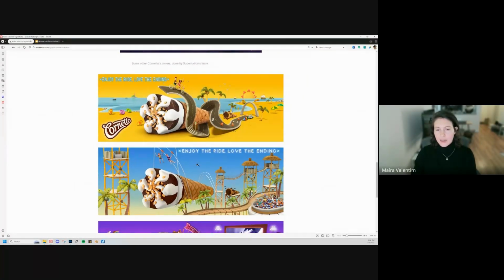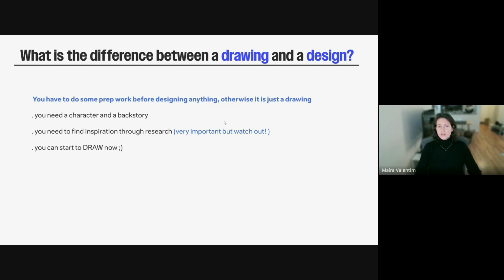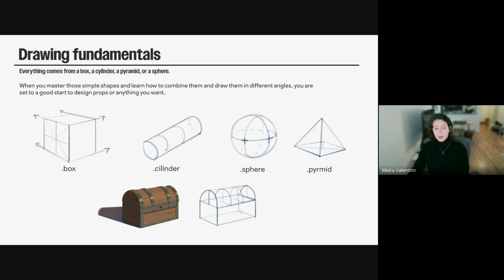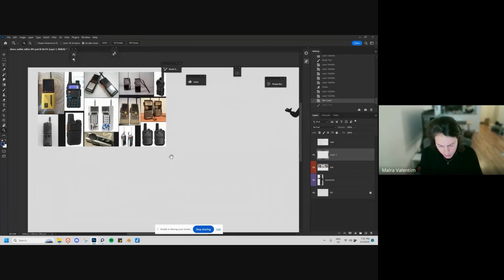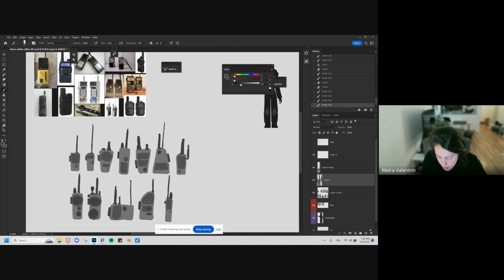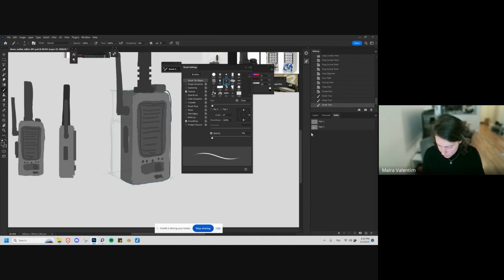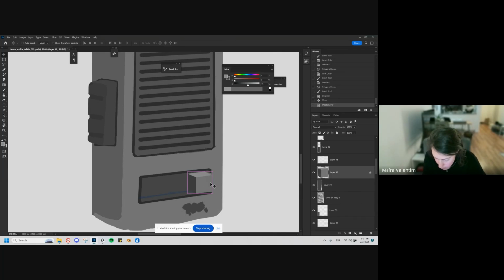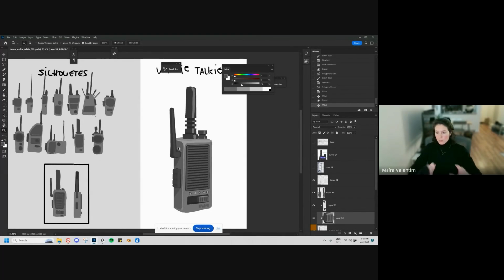How to Design Props & Sets That Tell a Story!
Thanks to everyone who attended this masterclass live!

Welcome to our Props & Sets – Designing with Personality masterclass with Maíra Valentim, a seasoned Concept Artist and Illustrator who has worked on major projects like Young Love, Night at the Museum, and Disney/Marvel’s Spidey and His Amazing Friends.

In this session, Maíra takes us behind the scenes of prop and set design, exploring how even the smallest objects can tell a powerful story. Whether you're designing for animation, video games, or comics, this masterclass will teach you how to bring personality, function, and storytelling into every design.

📌 In this video, you'll learn:
✅ How to design props with storytelling in mind
✅ The role of props and sets in animation & games
✅ How to think beyond basic shapes to add depth and detail
✅ Dynamic sketching, perspective, and composition techniques
✅ The industry pipeline—how designs translate to 3D modeling & animation

🚀 Want to Learn More? Join Maíra’s 10-Week Workshop!
If you enjoyed this session and want to dive deeper, Maíra is teaching a 10-week online workshop on Props & Set Design starting February 17th! This is your chance to get direct mentorship, hands-on assignments, and personalized feedback while building a professional portfolio.

📅 Start Date: Monday, February 17th
⏰ Wednesdays, 6:00 PM – 9:00 PM EST
📍 Online via Google Meets
🎟 Limited to 16 Spots – Register Now!

📌 More Upcoming Events:
🎭 Portfolio Review Fair – Saturday, Feb 15th (In-Person)
✏️ Designing a Comic Page Masterclass – Thursday, Feb 20th (Online)
🏫 In-Person Open House & Free Art Workshops – Saturday, Feb 22nd